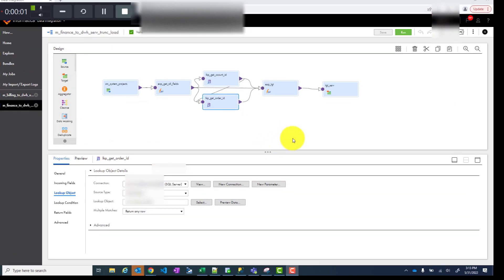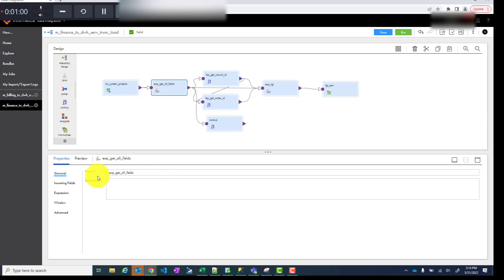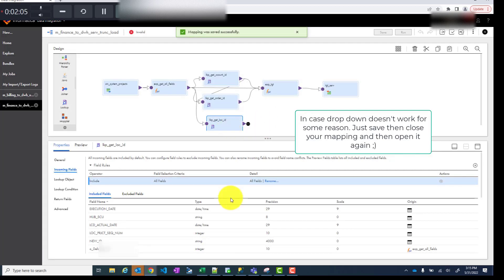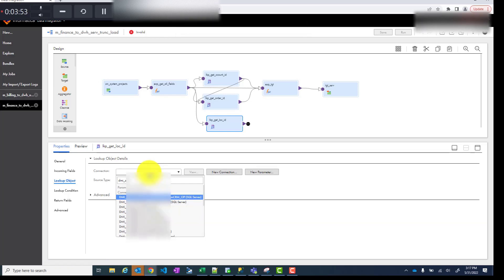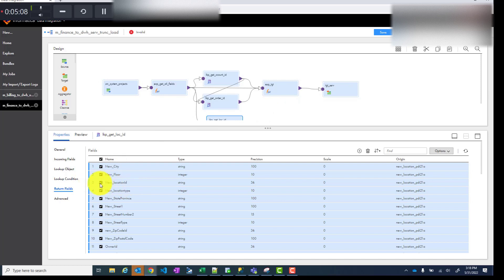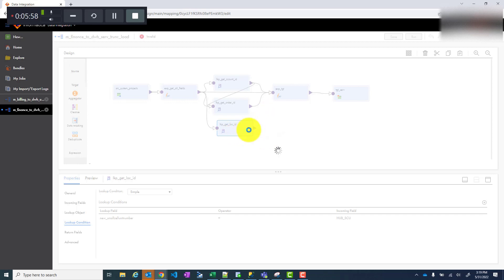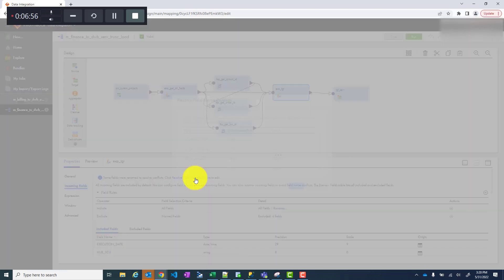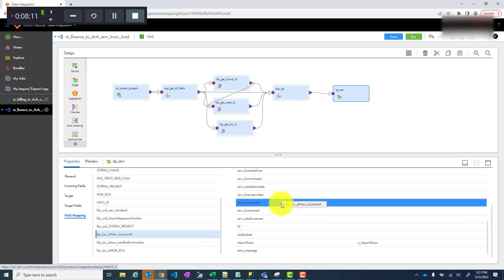Informatica Cloud - IICS - Lookup Transformation - Simple & Quick Demo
IICS - Lookup Transformation - Simple & Quick Demo.